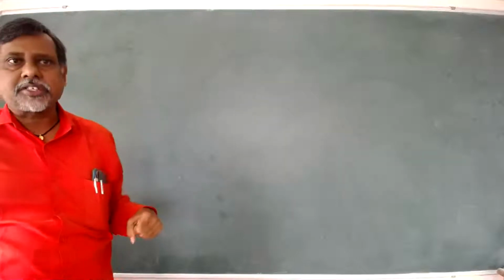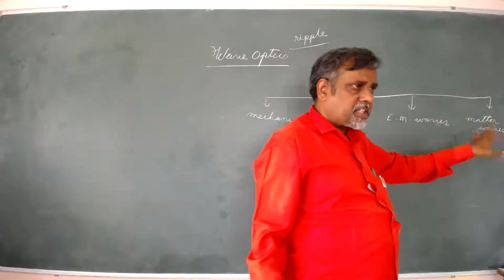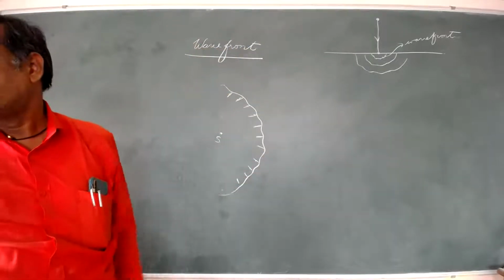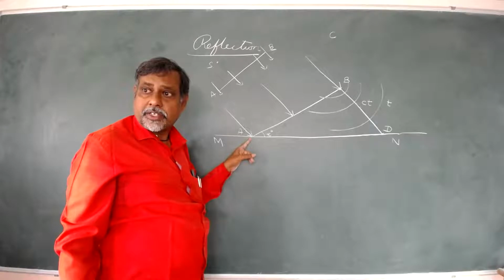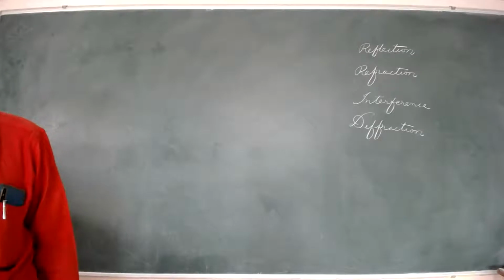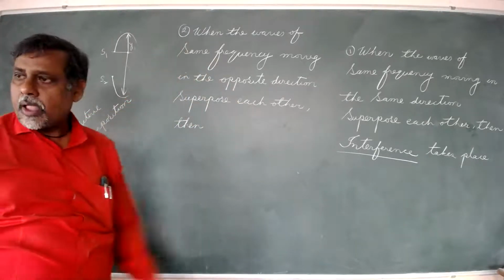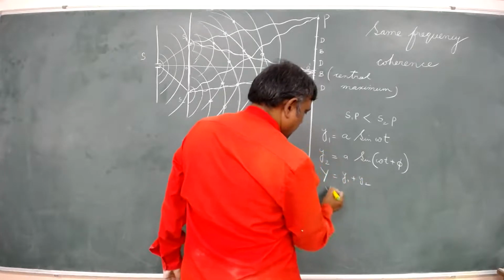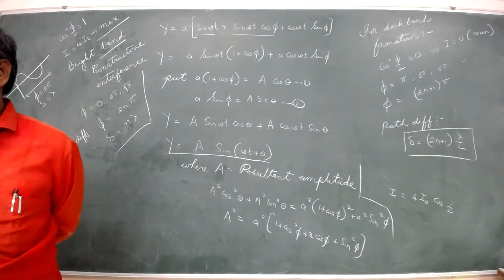PHYSICS-PU-II NEET/JEE/CET DISCUSSION ON RAY OPTICS AND WAVE OPTICS BY N.SRINIVAS RAO 10.07.2021